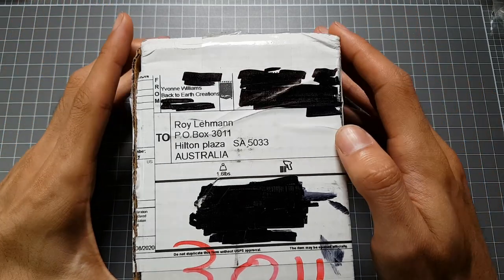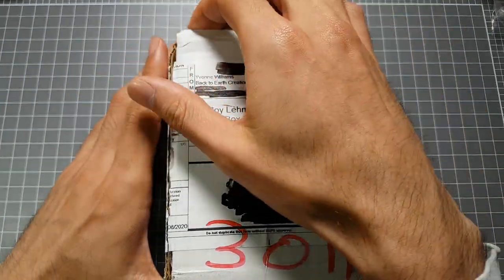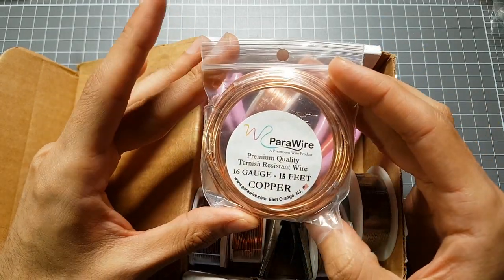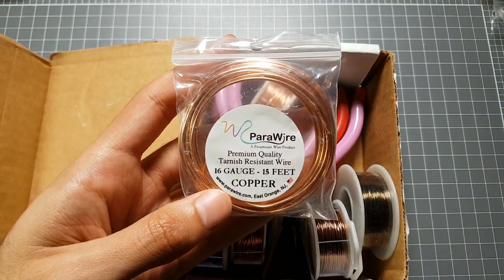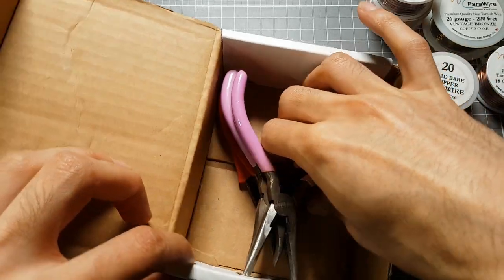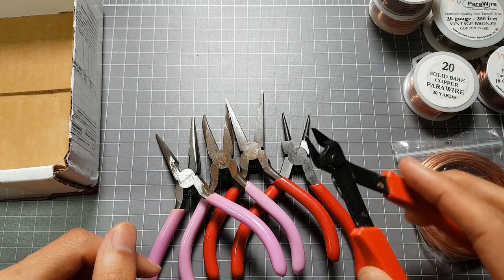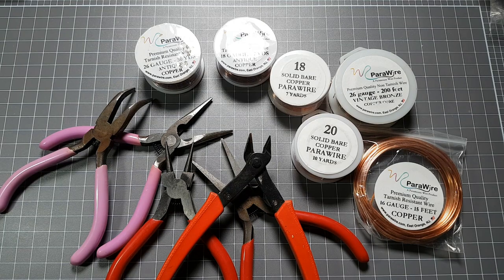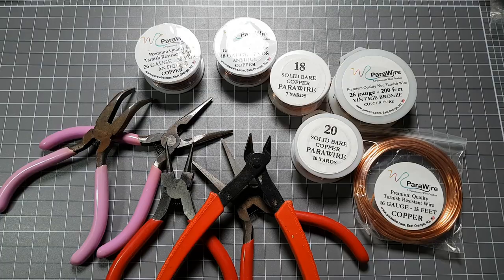Yvonne Williams Sends HELP!!!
Yvonne Williams has sent a bunch of purpose fit tools and wire!!!
Now I have no excuses (other than lack of skill) when it comes to my wire wrapping. I'm hoping she somehow imbued just a small fraction of her wire weaving magic in these tools and they instantly make me better... we will soon see.

Mailbox:
Hilton Plaza
South Australia 5033
Australia